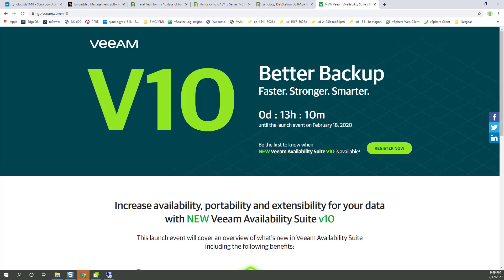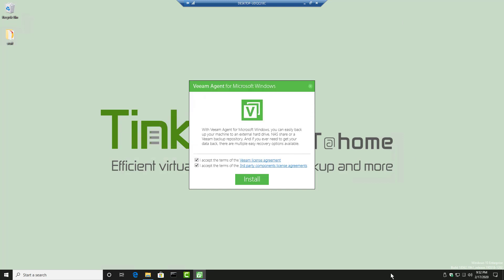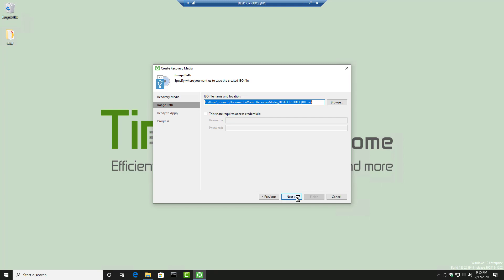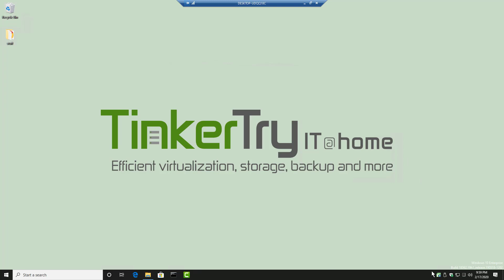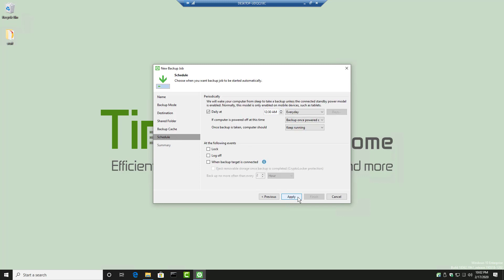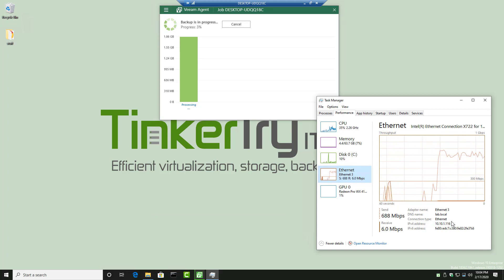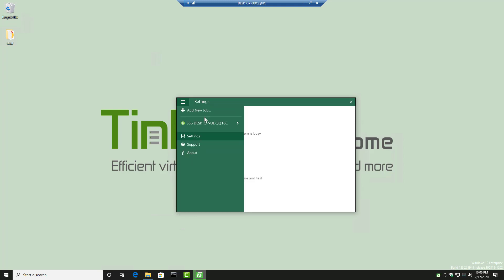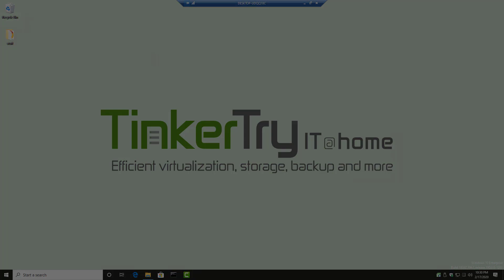Veeam Agent for Microsoft Windows 4.0 demo of a really fast Microsoft Windows 10 Version 1909 backup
Used for this video:
Veeam Agent for Microsoft Windows 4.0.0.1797 - Workstation Edition
Code released on Feb 18 2020:
Veeam Agent for Microsoft Windows 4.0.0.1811 - Workstation Edition
This slightly newer build version doesn't affect any functionality that I showed in the video.